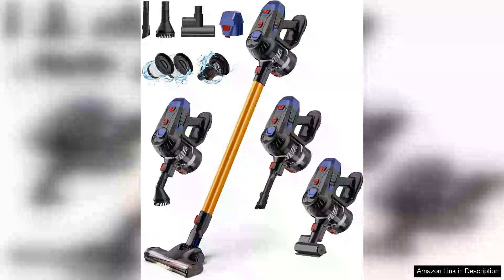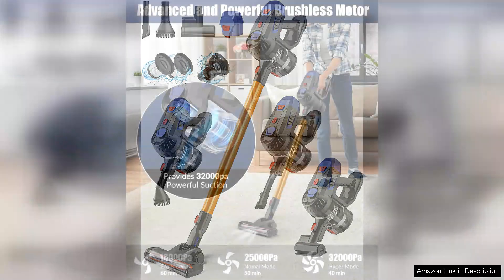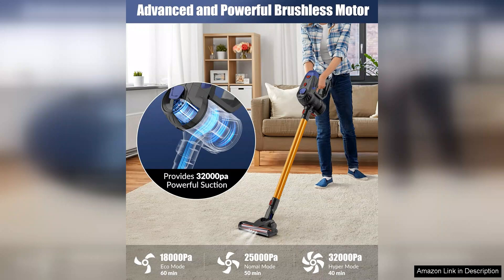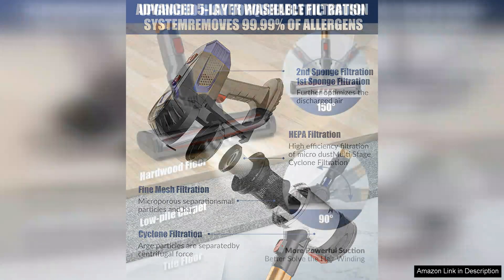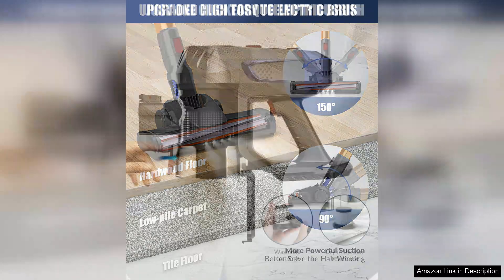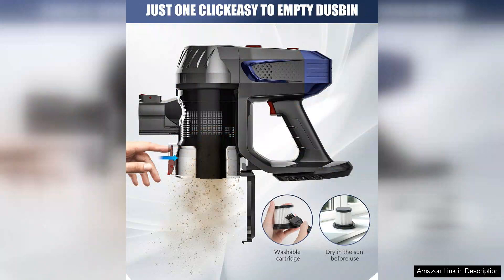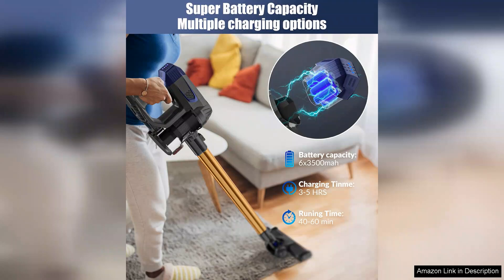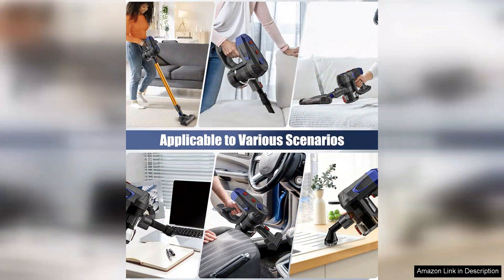Cordless Vacuum Cleaner 8 in 1 Stick Vacuum with 32000pa Powerful Review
The Cordless Vacuum Cleaner - 8 in 1 Stick Vacuum with 32000pa Powerful suction is a game-changer for anyone looking to simplify their cleaning routine. This vacuum offers incredible versatility with its 8-in-1 design, allowing you to easily switch between different cleaning modes to tackle various surfaces and messes.

One of the standout features of this vacuum is its powerful 32000pa suction, which effortlessly lifts dirt, dust, and debris from carpets, hardwood floors, and more. This ensures a deep clean every time, leaving your home looking and feeling fresh.

In addition to its impressive suction power, this vacuum is also incredibly lightweight and easy to maneuver. The cordless design allows you to clean without any restrictions, and the swivel steering makes it a breeze to navigate around furniture and tight spaces.

I was also impressed by the long-lasting battery life of this vacuum. With up to 40 minutes of cleaning time on a single charge, you can easily tackle multiple rooms without having to stop and recharge.

The included attachments, such as the crevice tool and upholstery brush, make it easy to clean hard-to-reach areas and delicate surfaces with ease. The dustbin is also easy to empty and clean, ensuring a hygienic cleaning experience.

Overall, the Cordless Vacuum Cleaner - 8 in 1 Stick Vacuum with 32000pa Powerful suction is a fantastic investment for anyone looking to streamline their cleaning routine. Its powerful suction, lightweight design, and long battery life make it a top choice for busy households. I highly recommend this vacuum to anyone in need of a reliable and versatile cleaning solution.